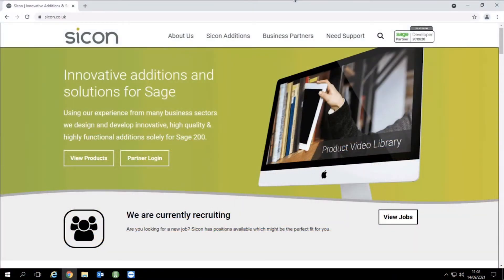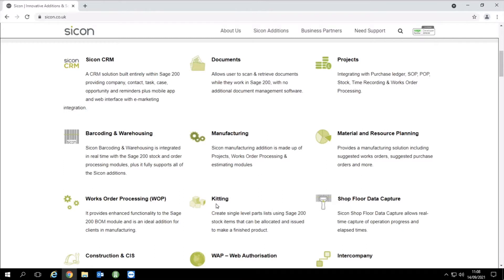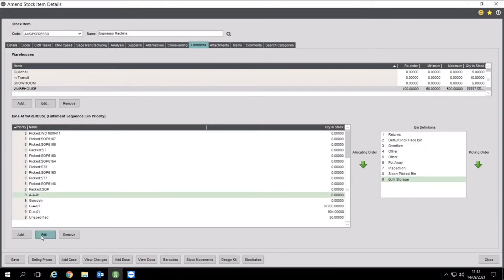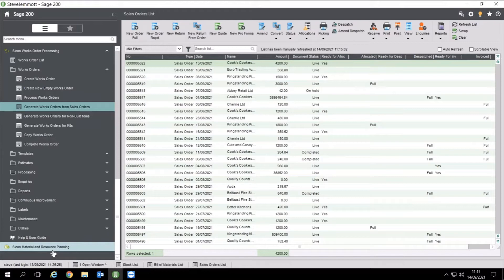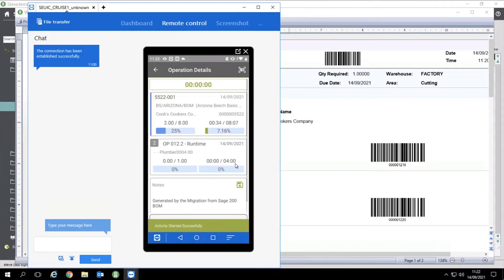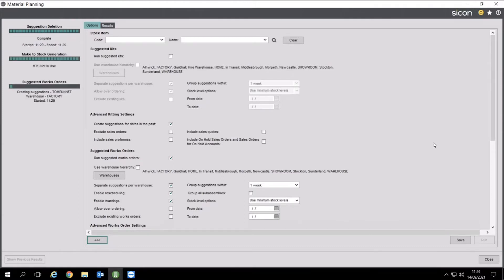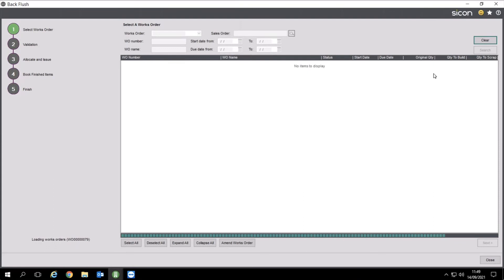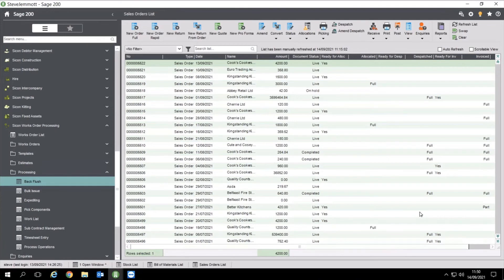EBS & Sicon demonstrate how Sicon Manufacturing replaces Sage 200 Manufacturing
Following the announcement to end of life Sage 200 Manufacturing watch our webinar on how Sicon Manufacturing not only replaces but also improves the functionality you previously had.

Sicon Manufacturing with Shop Floor Data Capture is ideal for your manufacturing requirements.

For a replacement to Sage 50 Manufacturing please see our other videos demonstrating Cim50.